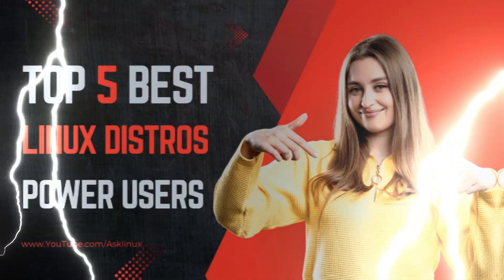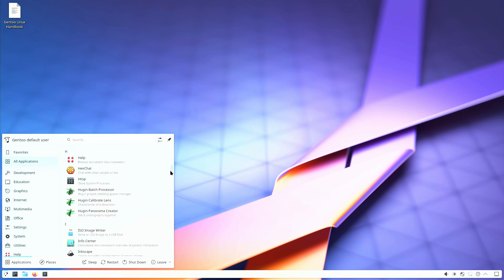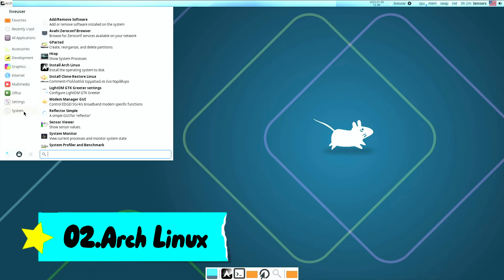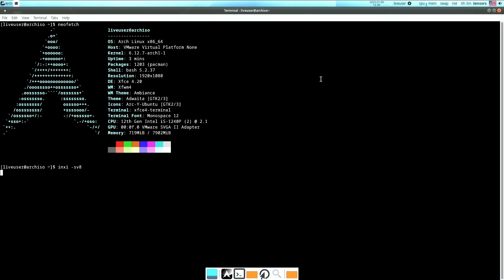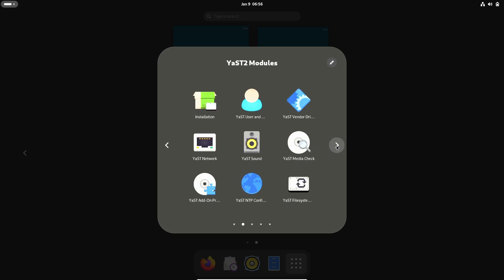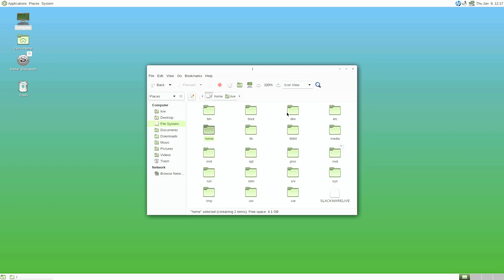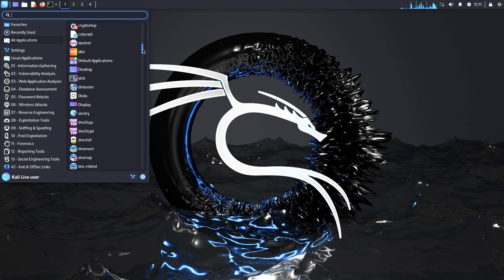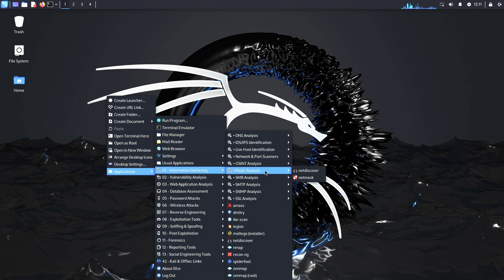Top 5 Challenging Linux Distros for Power Users | Master Your Skills in 2025!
Are you a power user looking to push your Linux skills to the limit? In this video, we explore 5 First-Rate Linux Distros that are perfect for those who crave complexity, customization, and control. From the intricate installation of Gentoo to the minimalist approach of Arch Linux, these distros are designed to challenge and enhance your technical prowess.

What You'll Learn:

Gentoo: Experience the ultimate challenge by building your OS from scratch using the Portage package manager.

Arch Linux: Embrace a no-frills installation process that grants you complete control over your system configuration.

openSUSE: Dive into advanced configurations with YaST, a powerful tool that offers extensive customization options.

Slackware: Test your knowledge with one of the most stable and reliable distros available, perfect for seasoned users.

Kali Linux: Explore a toolkit designed for cybersecurity professionals while also serving as a robust desktop OS.

Whether you're a developer, system administrator, or just someone who loves to tinker, these distributions will keep you on your toes. Join us as we dive deep into each distro's features and installation processes!
Share your experiences with these distros in the comments below!